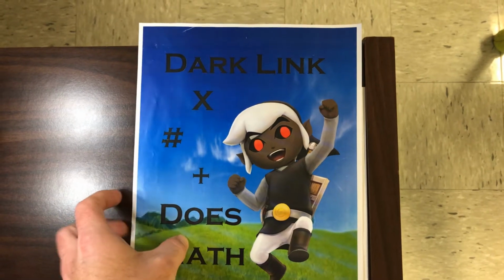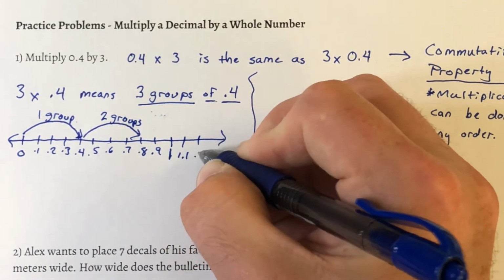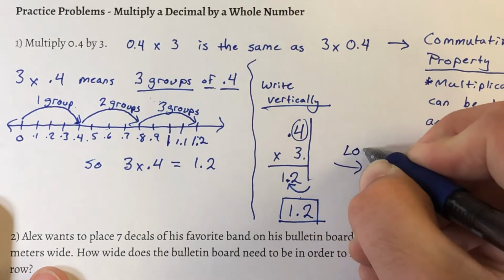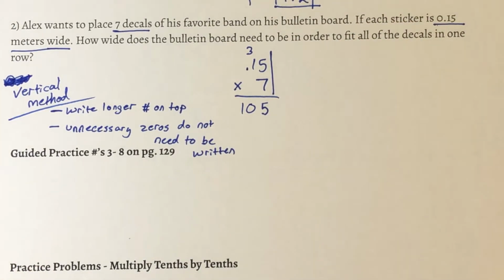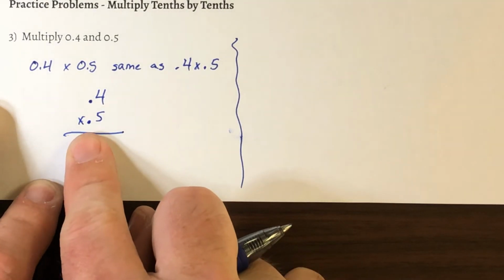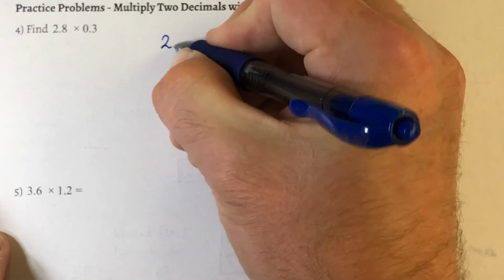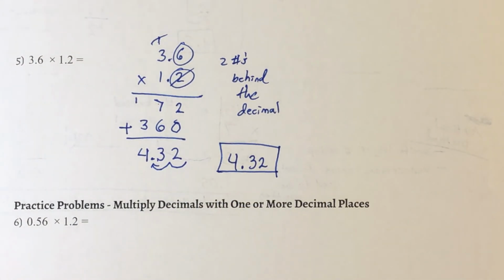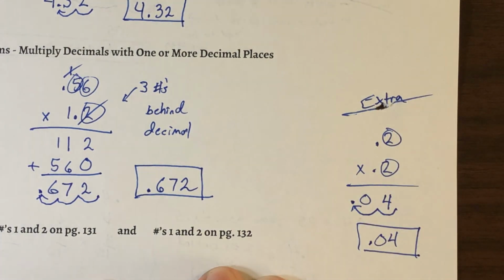3.4 Multiplying Decimals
In this video I go over how to multiply decimals.